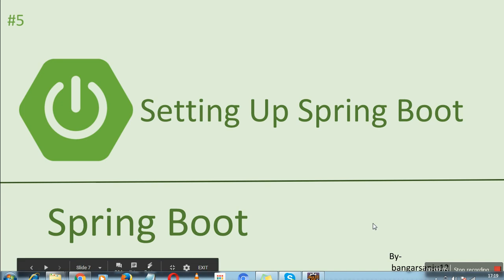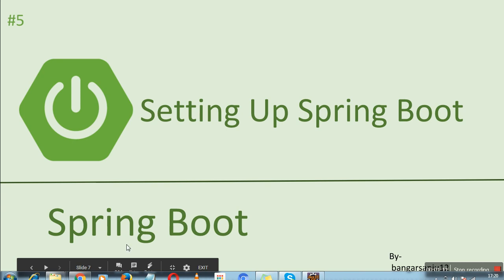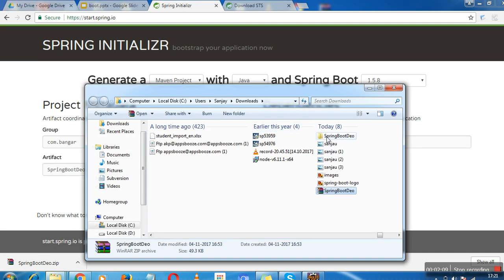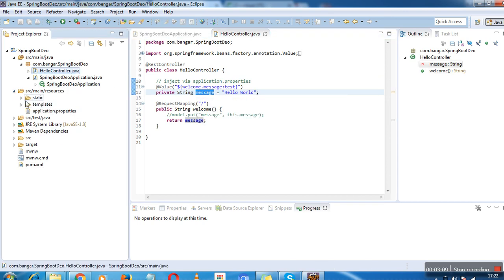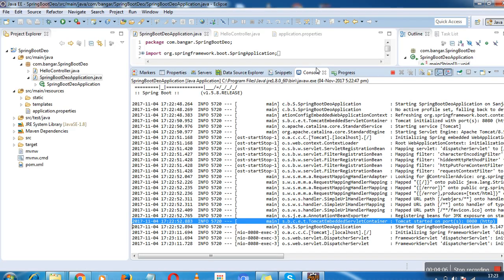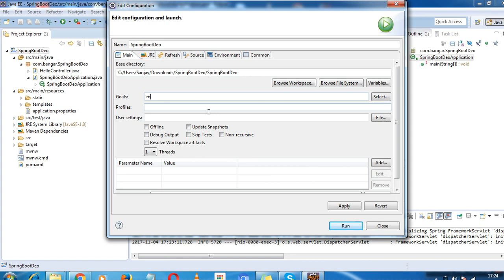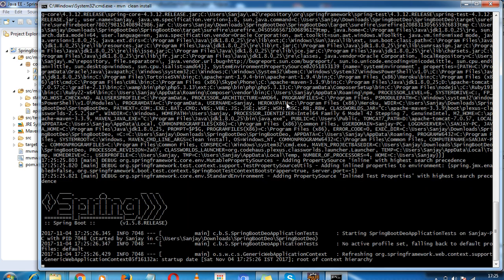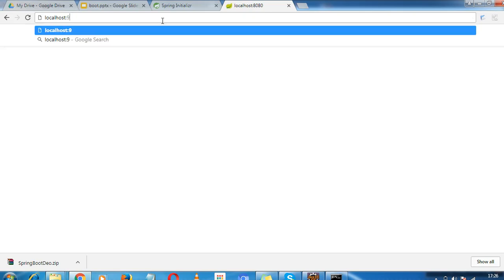Spring Boot Tutorials For Beginners- How to Setup Spring Boot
Setup Spring Boot .
A QuickStart to show How to Setup Spring Boot.
Setting Up Spring boot takes a few minutes to start .
Building an Application with Spring Boot , this tutorial is designed to get you productive as quickly as possible and using the latest Spring project releases and techniques as recommended by the Spring team

Social Links